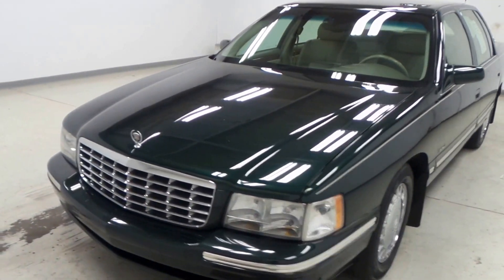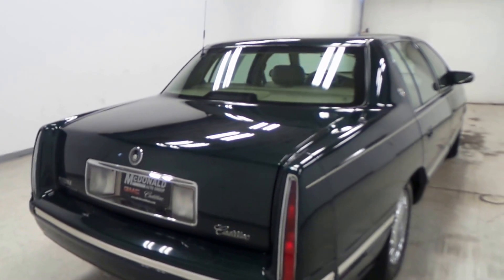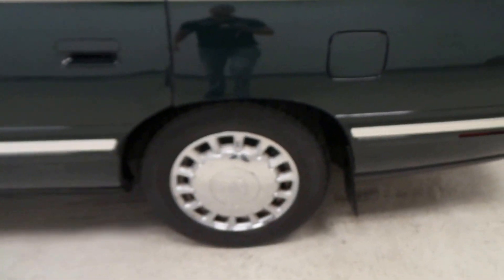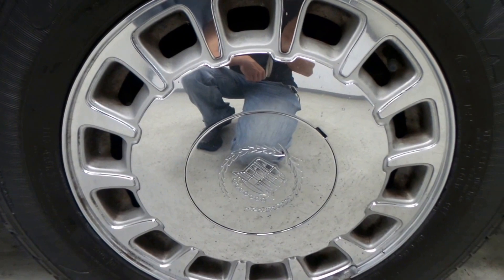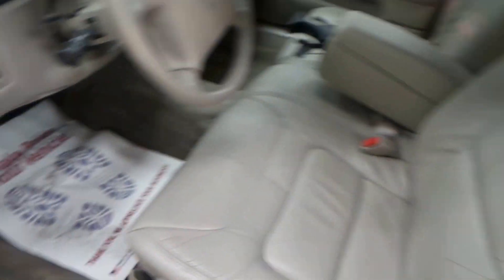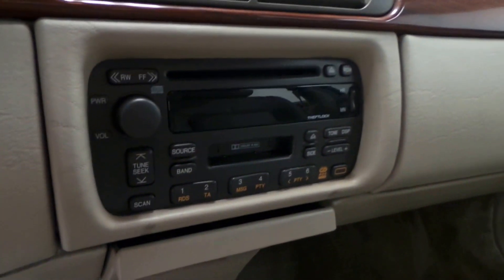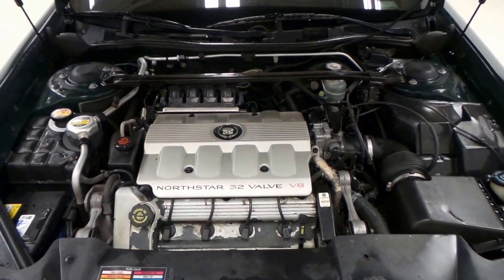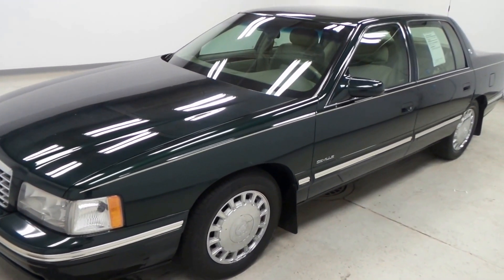1999 Cadillac DeVille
This is a nice big Cadillac That comes with lots of features and has a very smooth ride. Come test drive this 1999 Cadillac DeVille, stock 10793594 today at McDonald GMC Cadillac 5155 State St. Saginaw, MI.